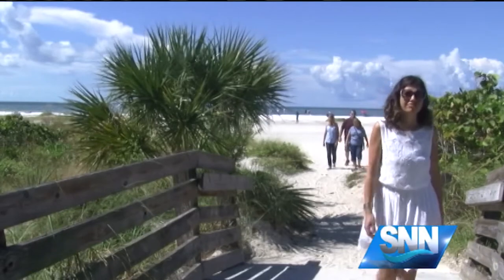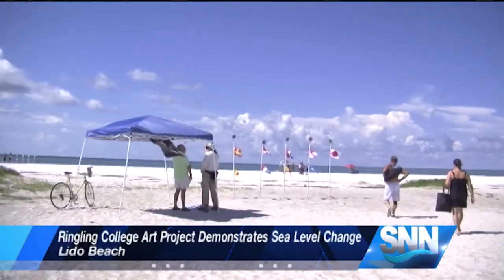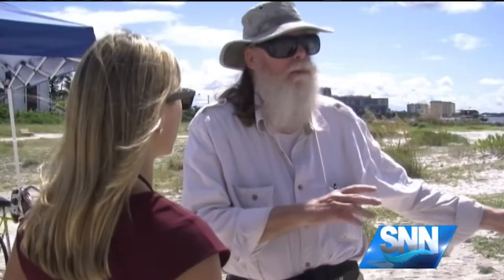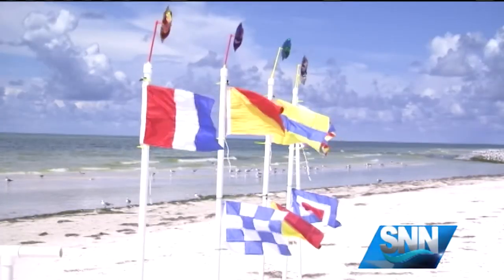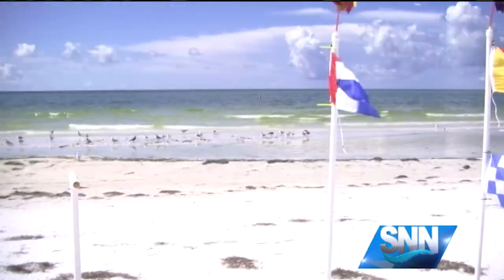SNN: Will your beachfront home have the same value in 15 years?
Students at Ringling College of Art and Design are asking questions about climate change.

The Suncoast News Network is here to bring you your local news, weather and sports from Sarasota, Manatee, Charlotte, and DeSoto Counties.